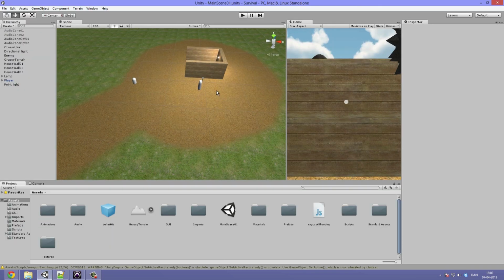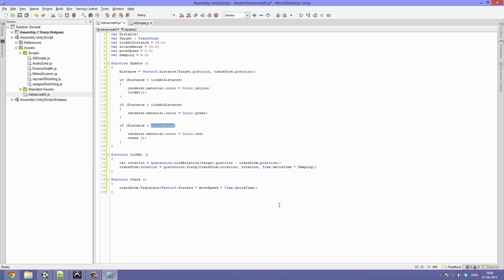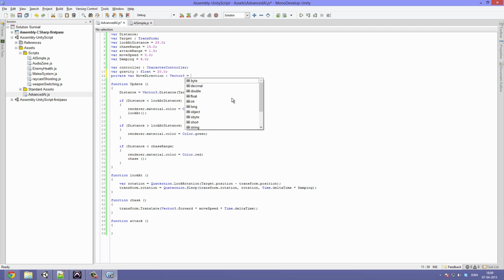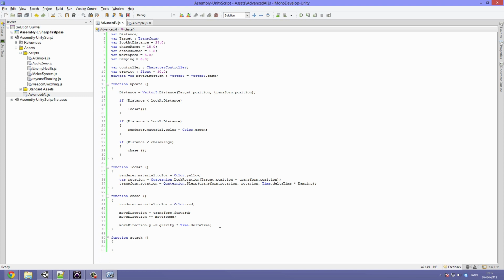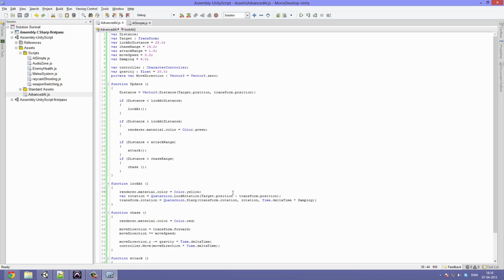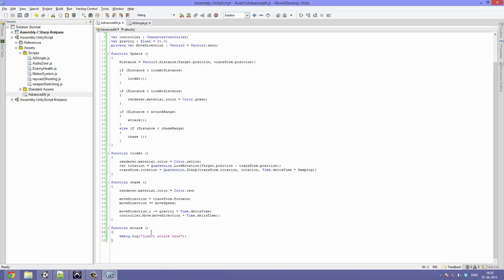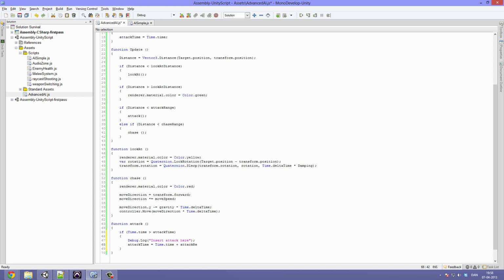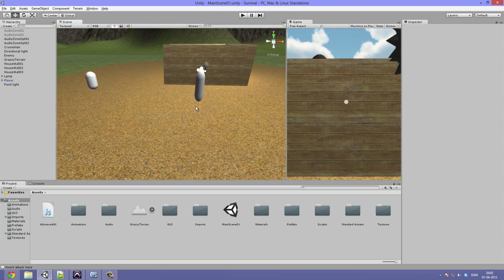15th. Unity Tutorial, Advanced AI - Create a Survival Game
In this video we expand on the AI script we created in tutorial number 12 (link below) and dive into the Advanced AI functionality.
This is the 15th video in "Create a Survival Game", a series on making a cool survival type game in Unity 4. We hope to cover as many parts of Unity as we can, especially the fun ones.
Difficulty of lesson: Medium.